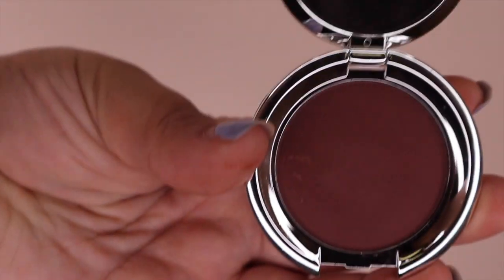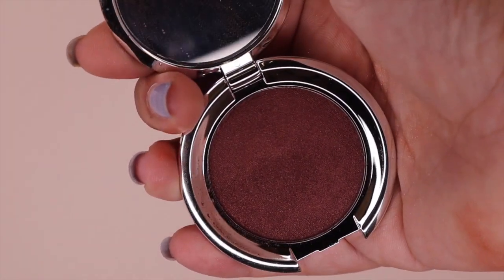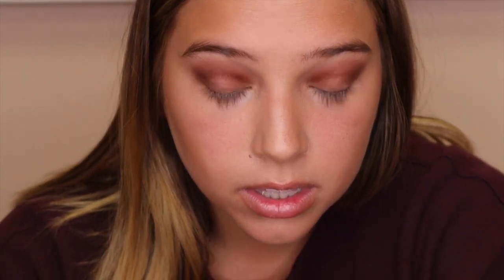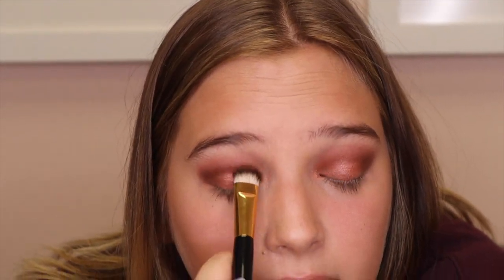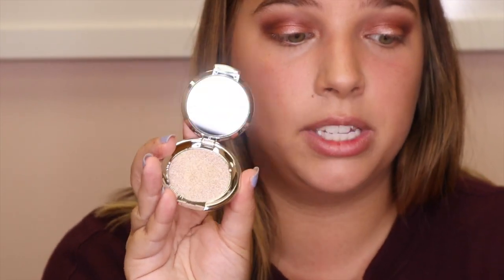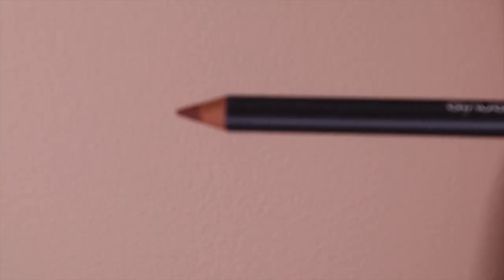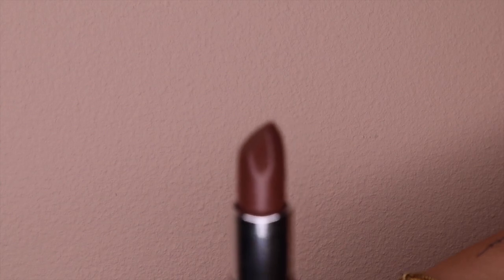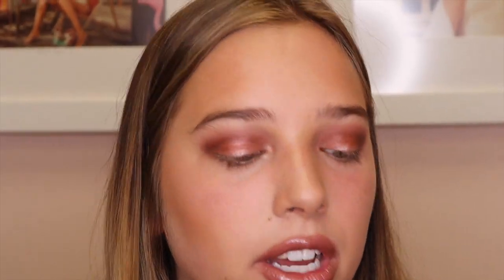Summer Pink Glow Look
Makeup by Sydney Kroger

Featuring Sydney Kroger Summer Intern @nudeenvie and our line:

- "Dazzle" eyeshadow
- "Risque" eyeshadow
- "Bewitch" eyeshadow
- "Beguile" eyeshadow
- "Timeless" lip liner
- "Attitude" lipstick
- "Fearless" lip gloss